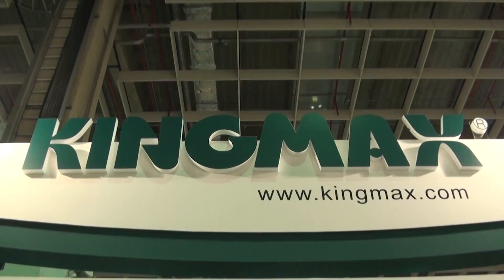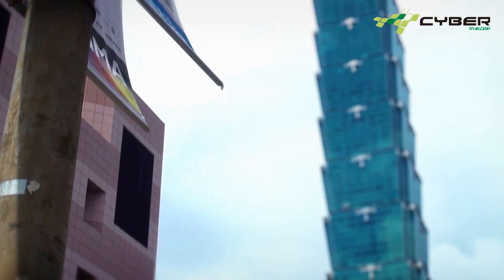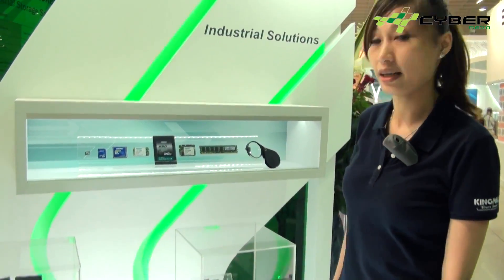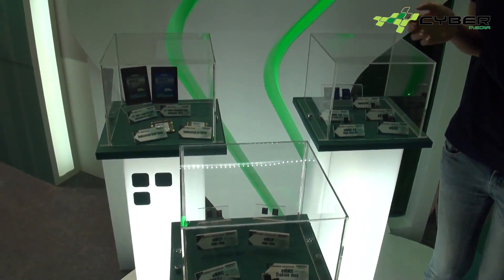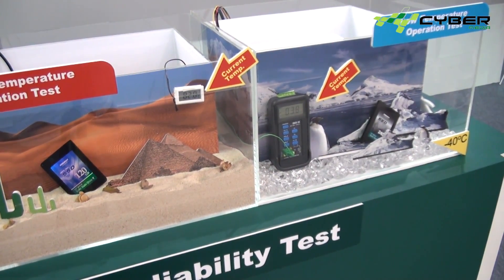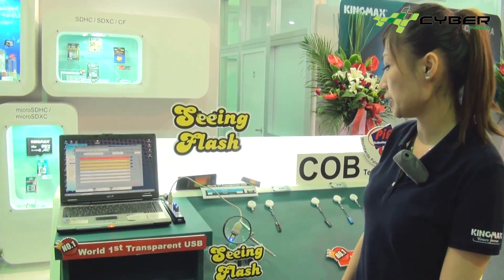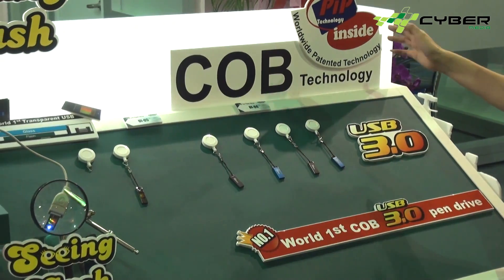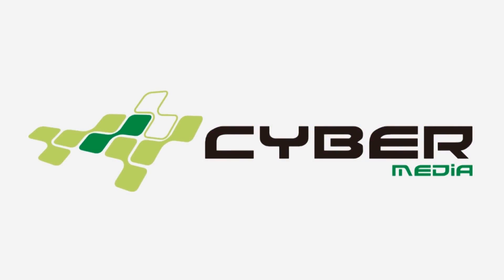KINGMAX @ Computex 2012, 1TB SSDs and Transparent USB Storage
This year KINGMAX is not only sporting their 1TB SSD solutions at Computex but also so-called Turnkey industrial solution operation in a broad temperature range between -40C and 80C degrees. Transparent USB with an additional LED light let you virtually look into the inside working of your device. Waterproof USB3.0 Storage are rounding off this year's offerings.